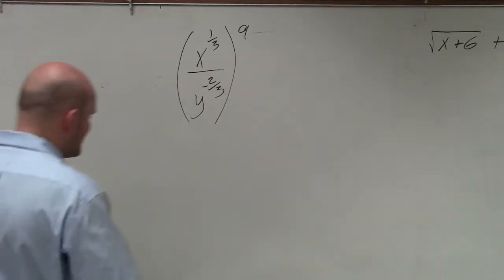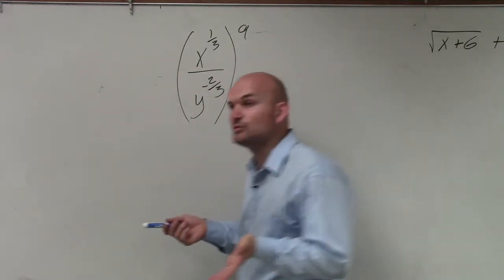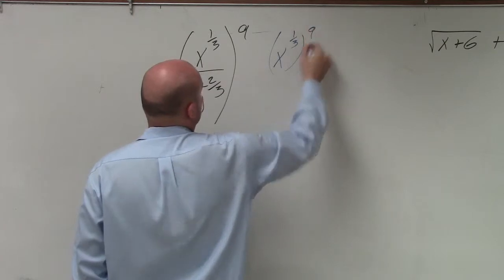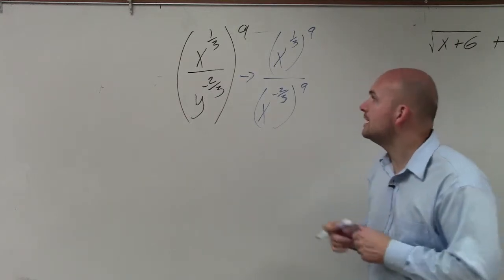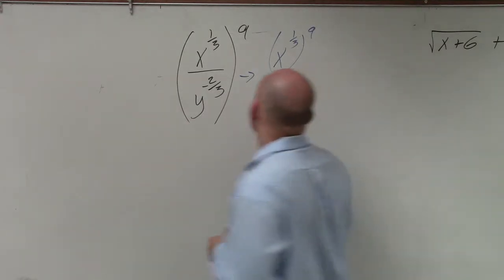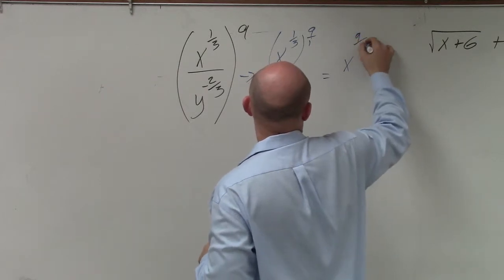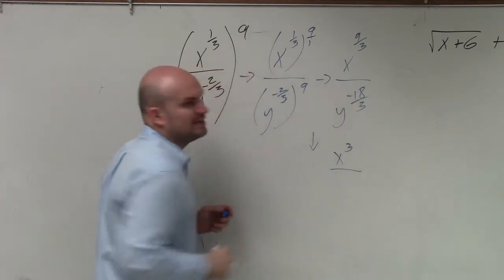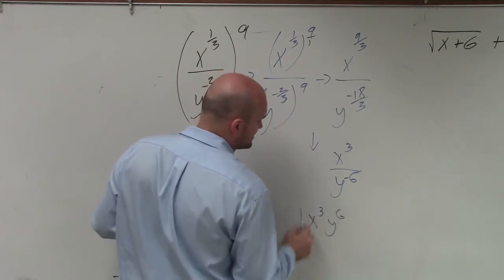Learn how to simplify an expression with rational exponents using power to quotient rule